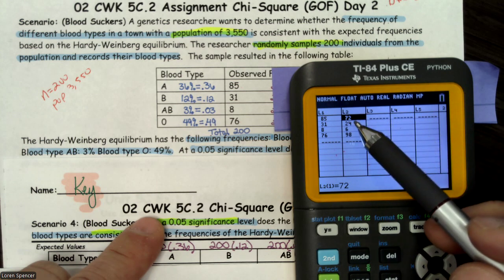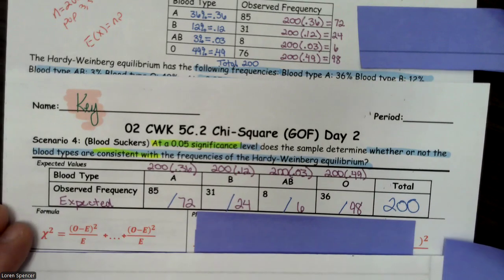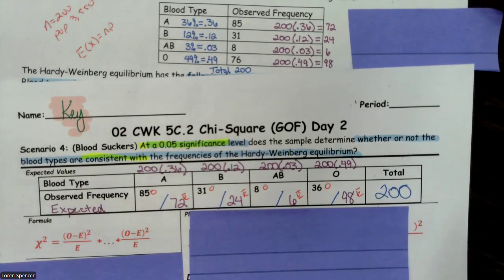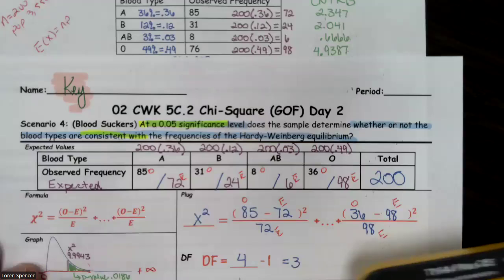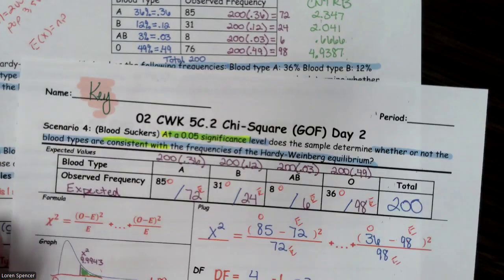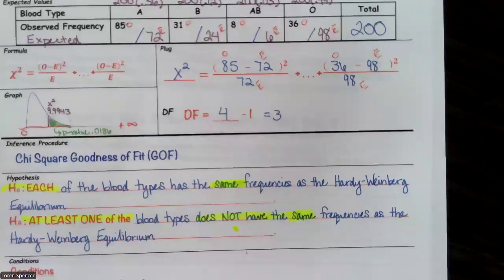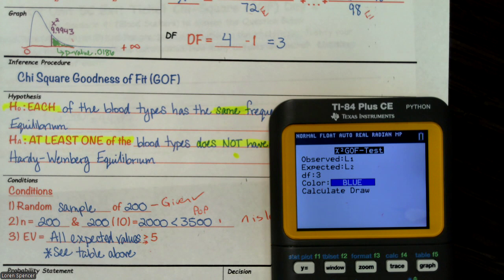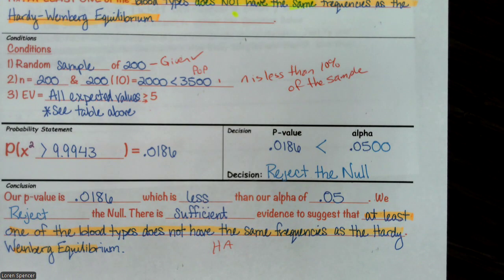02 Unit 5C Assignment Chi Square GOF Blood Suckers